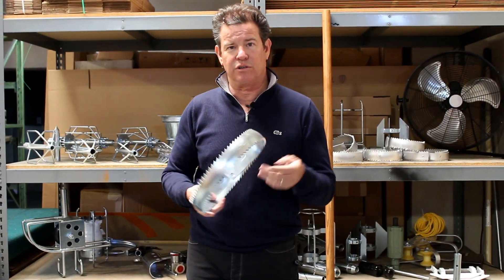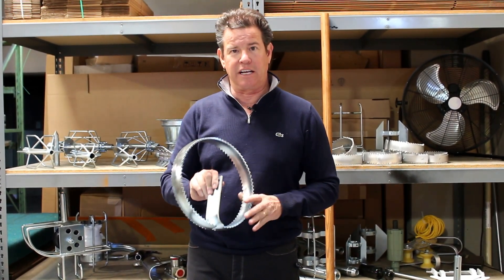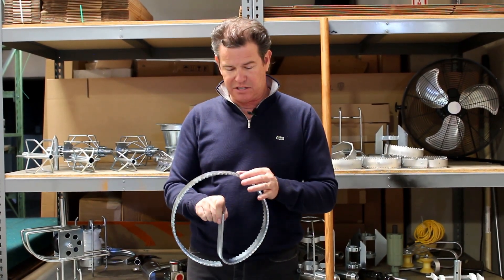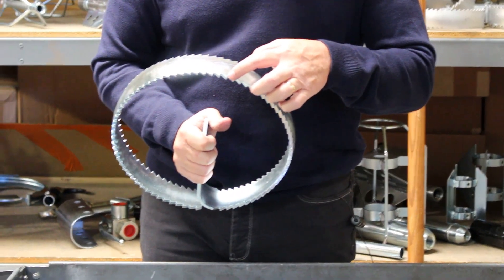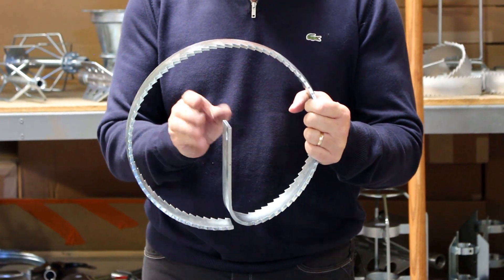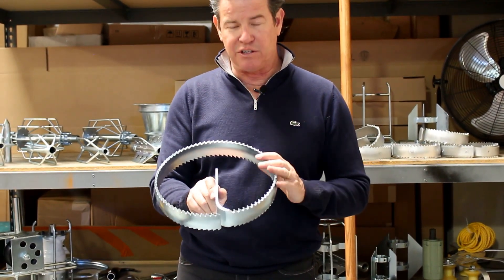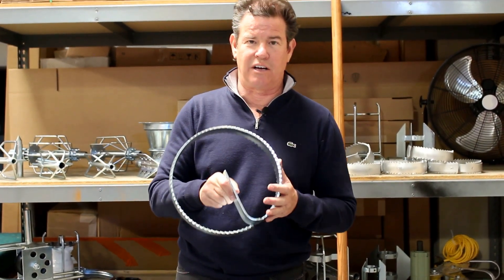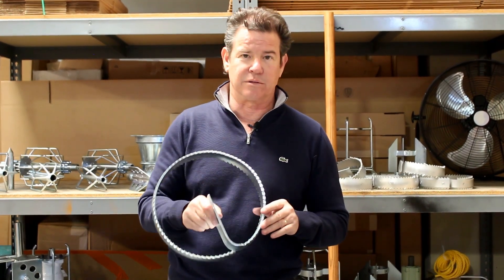Heavy Duty Concave Root Saw Blade Only For Hydraulic Root Cutters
Heaviest Duty Concave Saw On the Market for Pipe Sizes 3” To 20”

The heaviest duty Concave root saws available are these made of 3/16” alloy heat treated steel for increased strength and durability. These saws are perfect for rodding applications but also are indicated for use in your hydraulic root cutter motors no matter what brand. These connect up to our hub or arbor and provide great cutting and ripping of roots with the laser cut teeth. We provide a nice smooth radius between the teeth so no weak points are developed. The best saw that money can buy. Remember these and all our saws are fully warranted against defects of manufacture and workmanship. Eventually these will wear out but not after you have cut miles and miles of roots. All of our saw run about ½” undersized to ride up and over offsets.